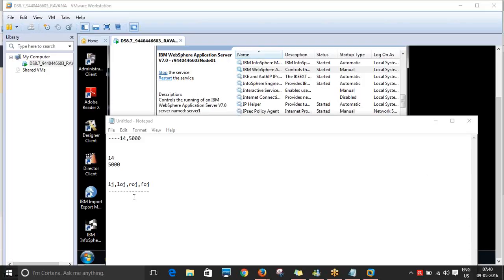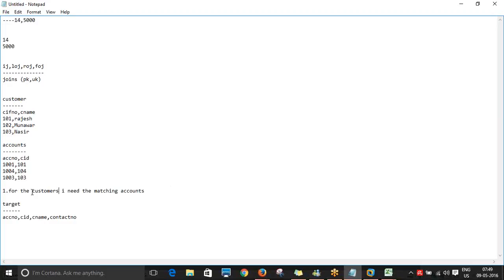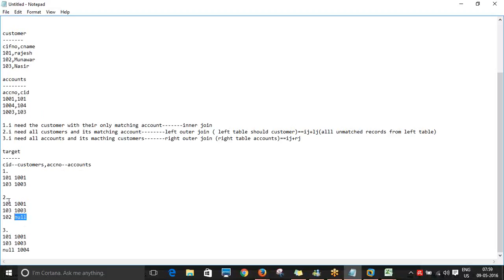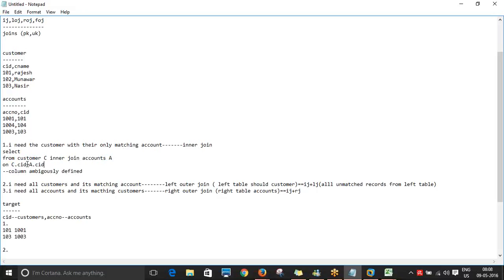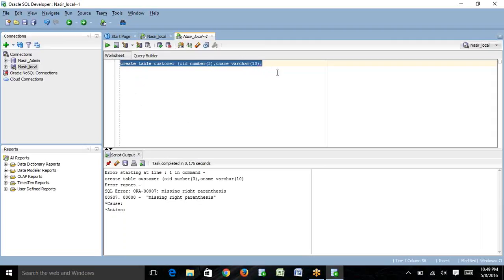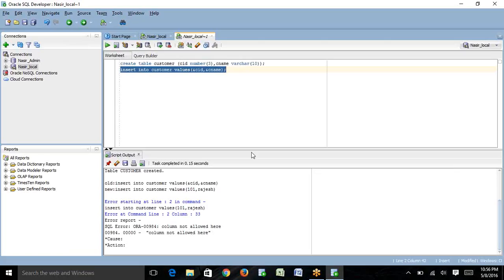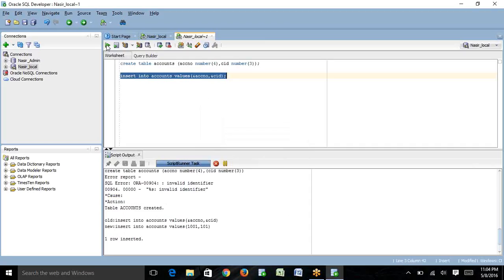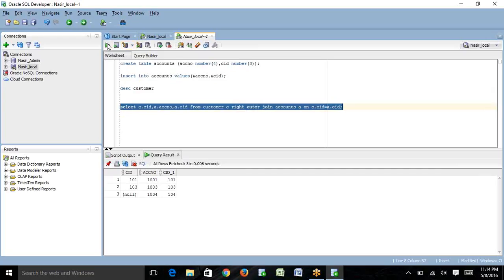2016 05 08 22 09 Datastage